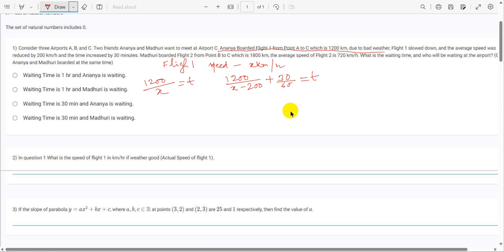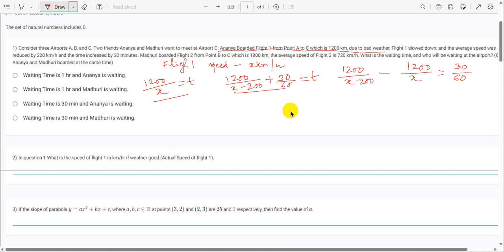IIT Madras Bs Online Degree Maths Graded assignment week 3 Answers | Solution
○ Logitech HD Webcam-
○ Logitech Wireless Keyboard and Mouse Combo-
○ Sony Earphone-

IIT MADRAS GRADED ASSIGNMENT WEEK 3 ANSWERS.